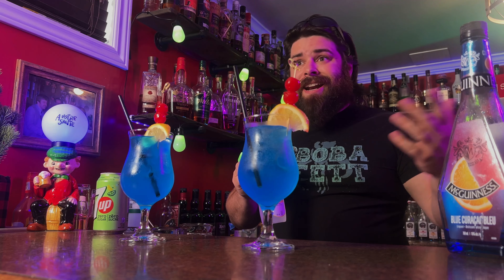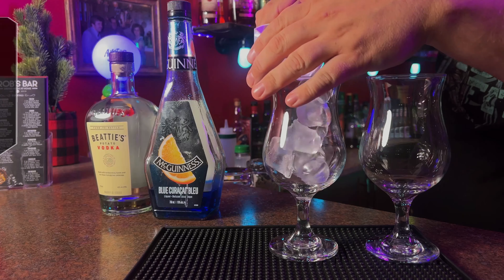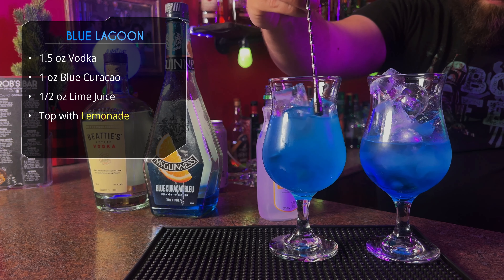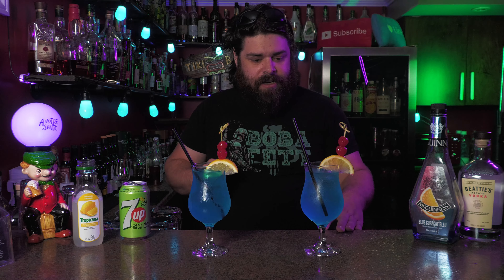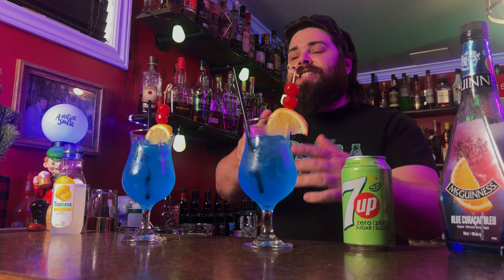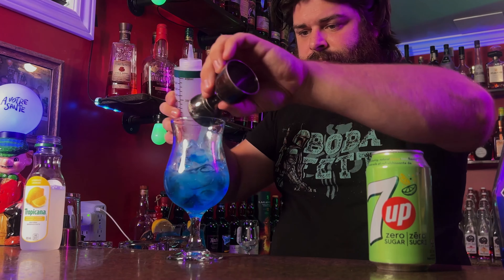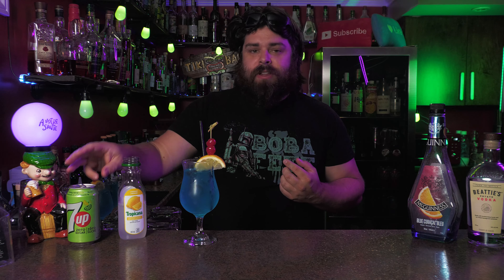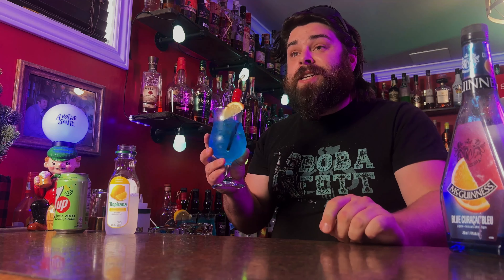Ultimate Blue Lagoon Cocktail Showdown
💙 Looking for a cocktail that's as refreshing as a dip in the ocean? 🌟 In this video, we're mixing up the iconic Blue Lagoon—your perfect summer sip! ☀️ Whether you choose Lemonade or Sprite, this drink is guaranteed to cool you down and keep the party vibes flowing. 💃🕺

0:00 Intro
0:42 Blue Lagoon Recipe
2:23 Ultimate Blue Lagoon Recipe

✅ Let’s Connect!